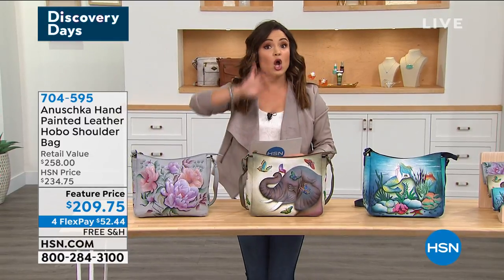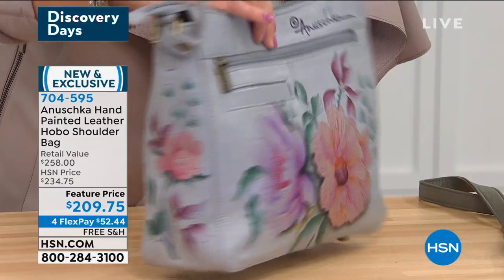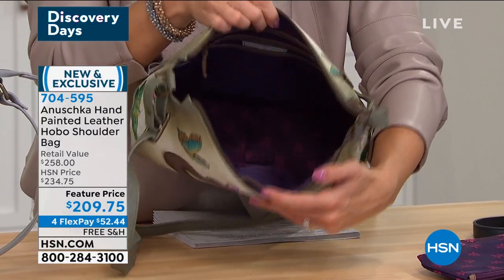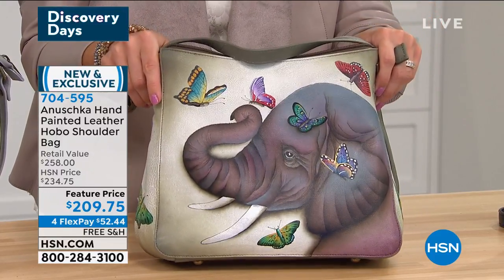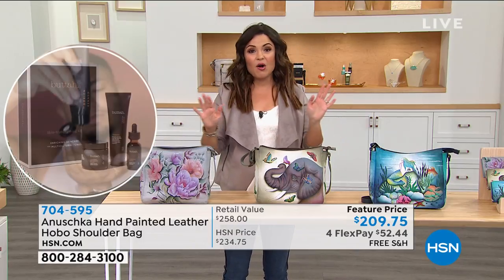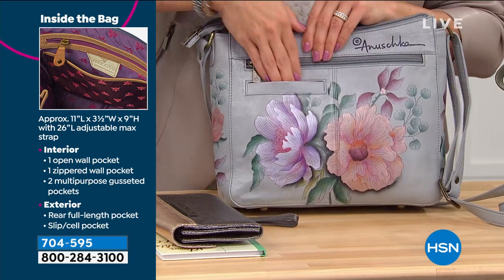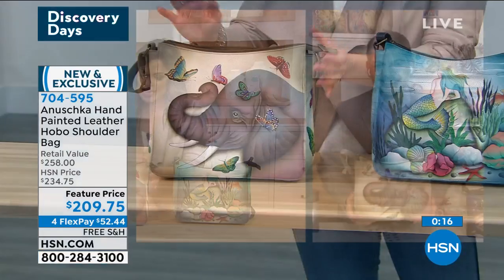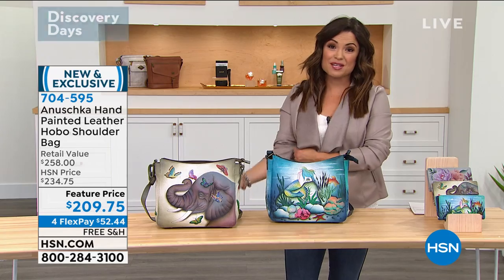Anuschka HandPainted Leather Hobo Shoulder Bag with Acce...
Anuschka HandPainted Leather Hobo Shoulder Bag with Accessories